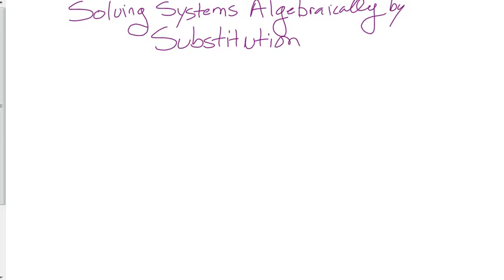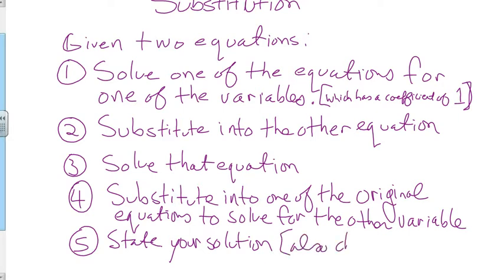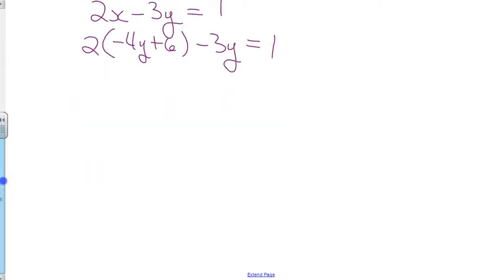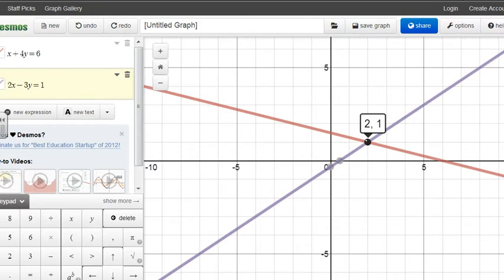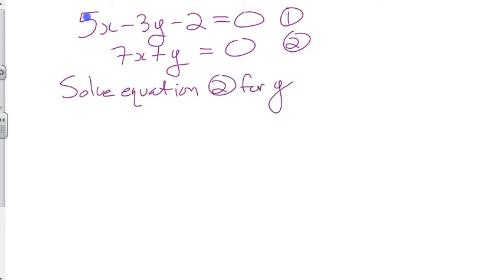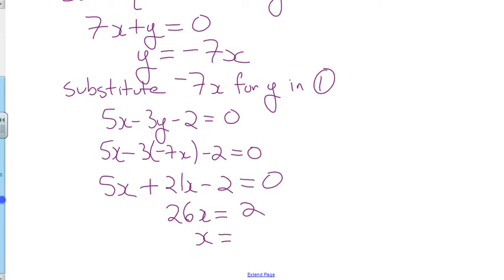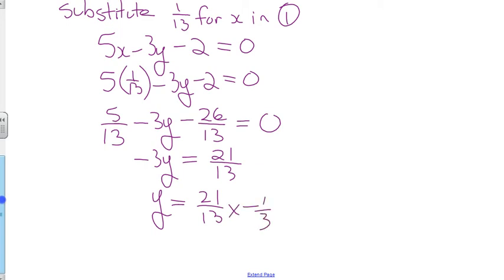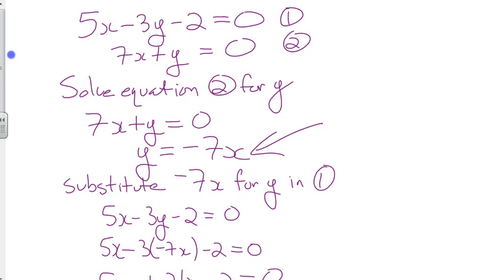Solving Systems by Substitution